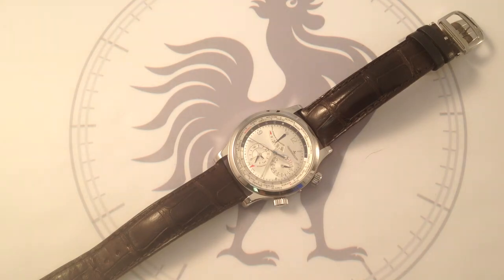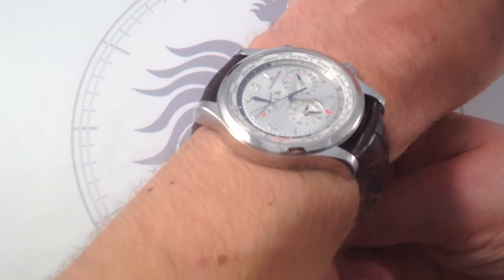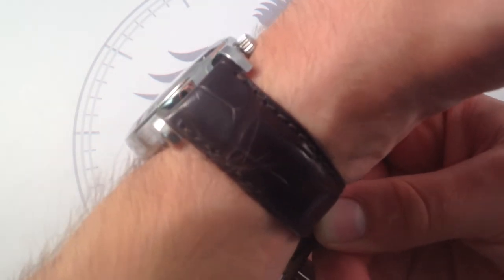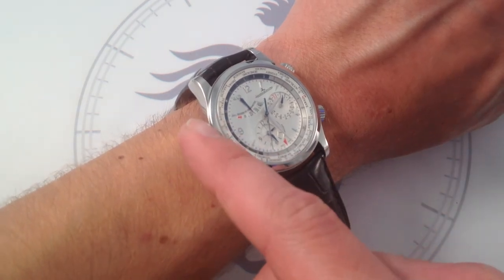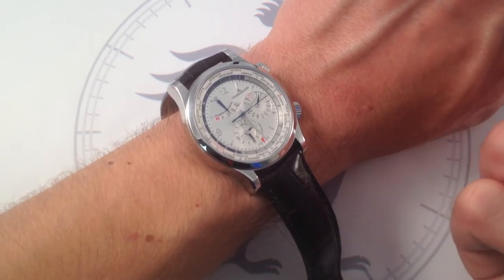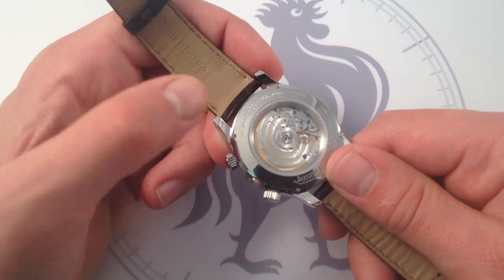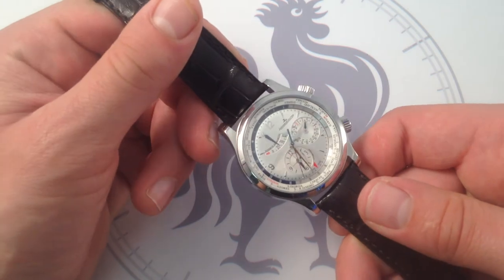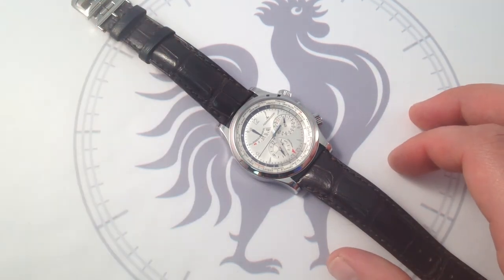Jaeger-LeCoultre Master World Geographic Luxury Watch Review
The mid-2000s were a period of unbridled creative energy in La Grande Maison of Le Sentier. This Jaeger-LeCoultre Master World Geographic joined the parade of extraordinary complications as an SIHH 2006 debut. At 41.5mm in stainless steel, this automatic winding high horology complication offers value for money that no rivals can match.

The Master World Geographic boasts a truly exceptional family tree. JLC's dual-time/world time watch takes its place alongside the Master Tourbillons, Compressors, Extreme Labs, and Minute Repeaters as proof-in-metal of JLC's resurrection from the firm's near-death experience of the 1980s.

JLC, reduced to a backwater ebauche supplier by the mid-80s, only recovered the technical expertise to fashion a dual-time watch during the "rose gold Reverso" skill-recovery exercise of the 1990s. By the mid-2000, the muscular "Grande Maison" of historic lore was back and ready to launch complications with usability, durability, and value that no rival could duplicate. This Master World Geographic stands as one of the most impressive examples of the resulting creative torrent.

At first glance, this watch strikes its user as the kind of timepiece only  A. Lange & Sohne, Vacheron Constantin, Patek Philippe, and Audemars Piguet will undertake - and then only for a price deep into five figures (or more). JLC delivers all of the high-horology impact thanks to a cool silver-on-silver color scheme that allows each complication to stand out in stark contrast to the metallic background.

The seamless flow of silver dial to steel bezel creates the impression of a larger timepiece, and the prominence of each individual complication ensures that legibility is excellent.

In practical terms, all complications present on the Jaeger-LeCoultre Master World Geographic are ideal selections for an everyday timepiece. The power reserve allows an owner to keep track of the wind and avoid resetting the many independent timing displays; a radial date tracks the local time of the primary time zone; a second time zone can be tracked on the sundial at six o'clock; the "world time" chapter ring permits instant reading of the time in any of the world's 24 primary time zones.

Got all that? If not, you will. This is a supremely readable and useful luxury watch for the man on the move. Frequent travelers with many disparate friends, family members, and business contacts can stay abreast of the best time to reach out - and when to avoid an accidental 4 a.m. wake-up call.

With the Jaeger-LeCoultre Master World Geographic, JLC may not give you the world in the palm of your hand, but the wrist is another matter.

See this Jaeger-LeCoultre Master World Geographic in high-resolution images Video and content by Tim Mosso